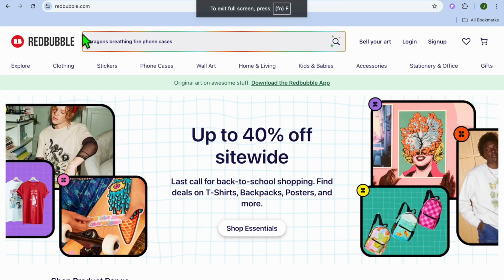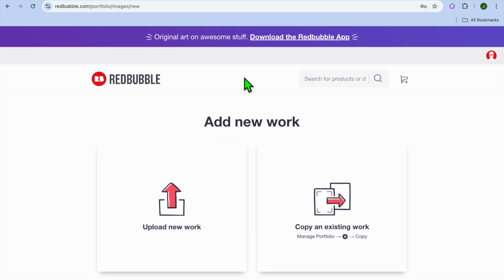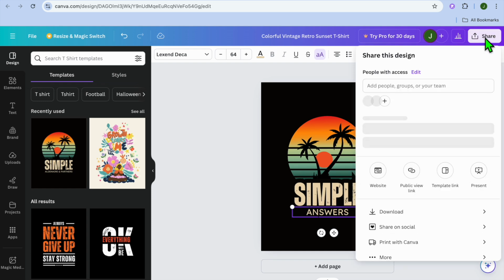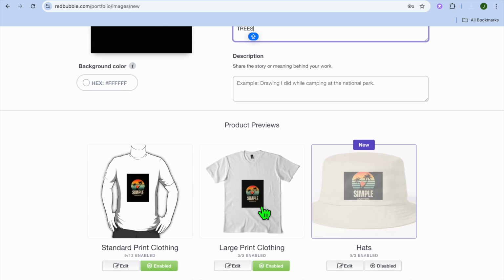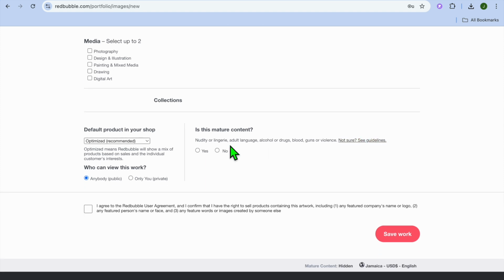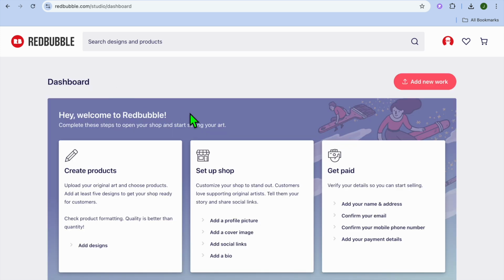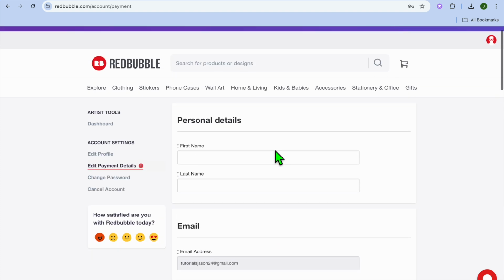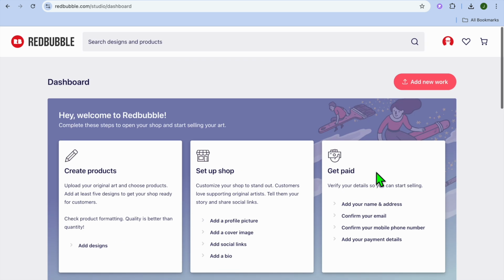How To Start Print On Demand On Redbubble(MAKE MONEY WITH REDBUBBLE)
How To Start Print On Demand On Redbubble